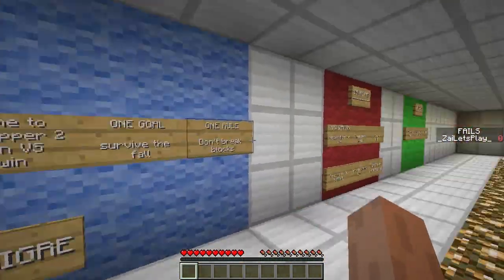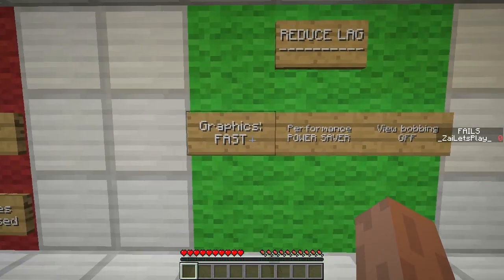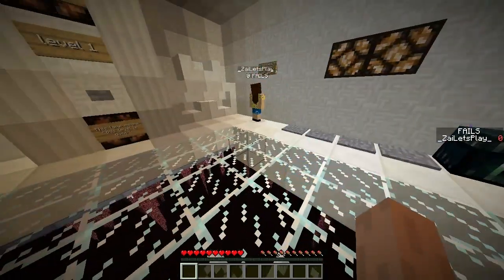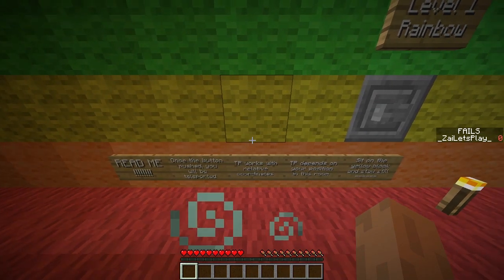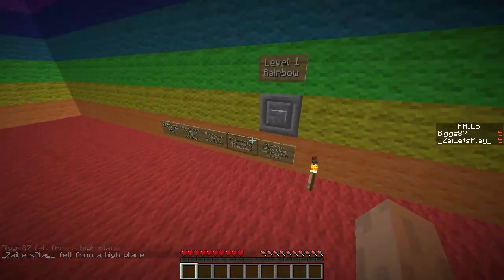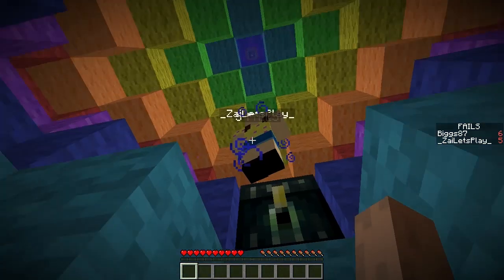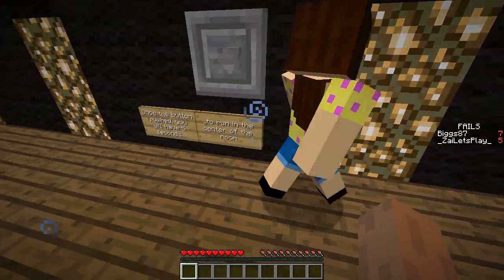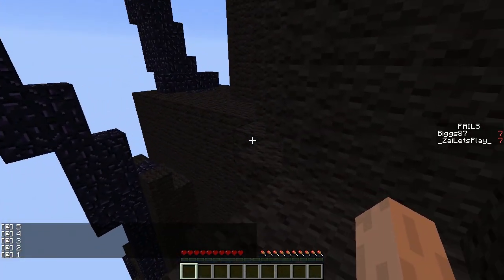The Dropper 2 w/ ZaiLetsPlay - EP1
Me and Zai Take on The Dropper 2 in our new series. I hope You Enjoy

Make sure to Spy on Zai! I hope you enjoy! :)

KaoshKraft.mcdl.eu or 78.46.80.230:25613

Live Stream Saturday Starts between 8 or 10pm GMT

Texture Pack Link on my Channel

Outro: Stephen Swartz - Bullet Train Ft. Joni Fatora